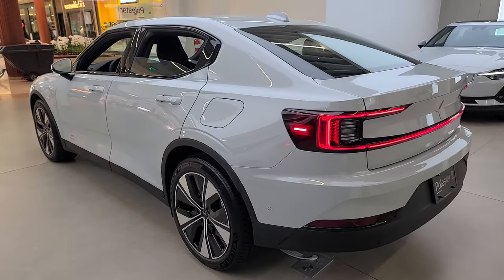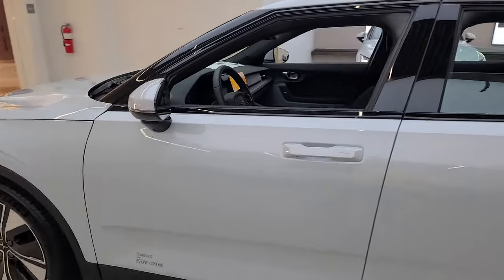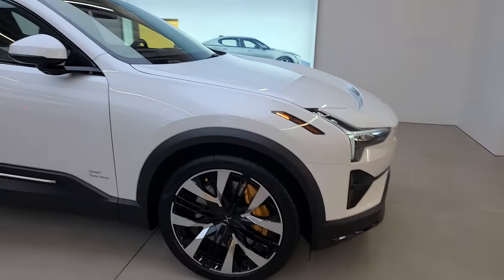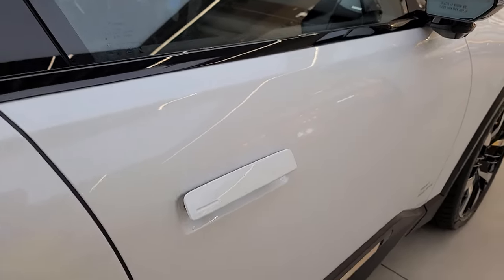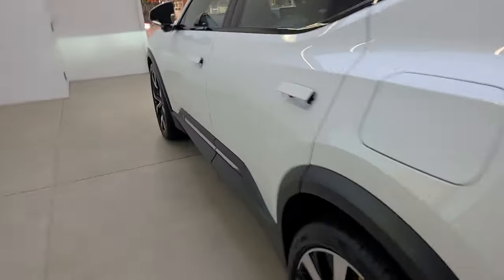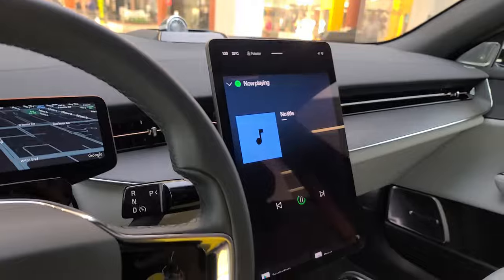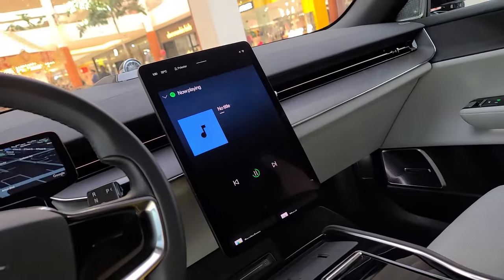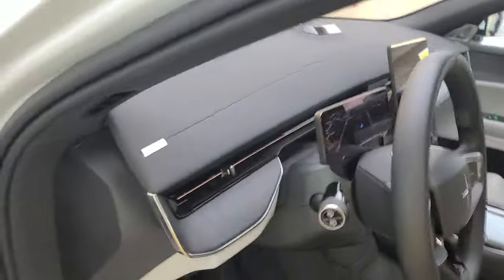polestar all electric cars. 300+ range